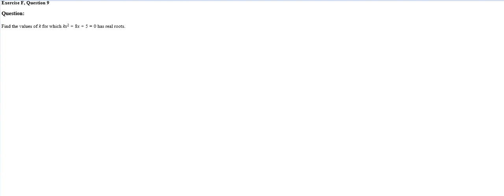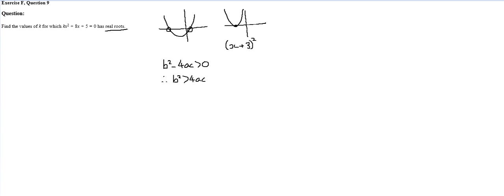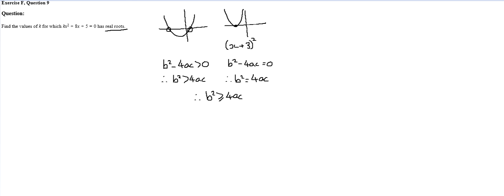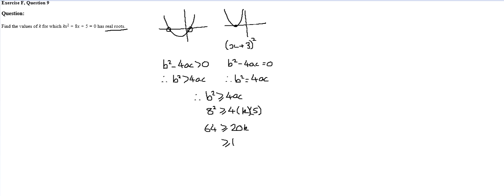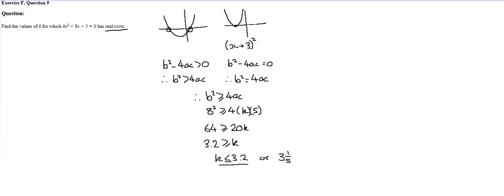C1 3F Qu 9